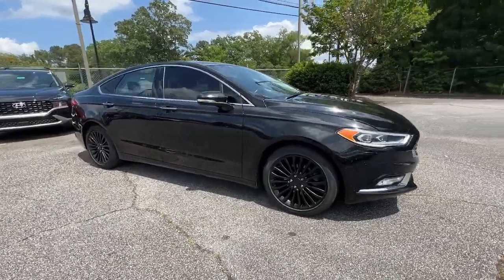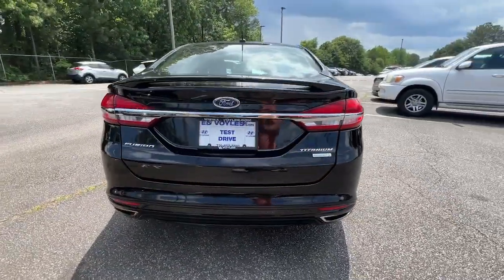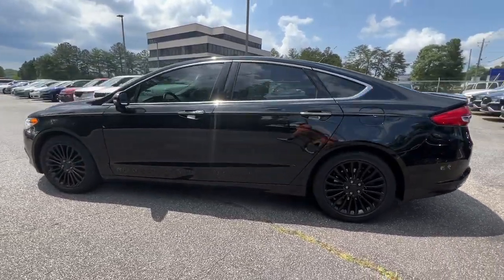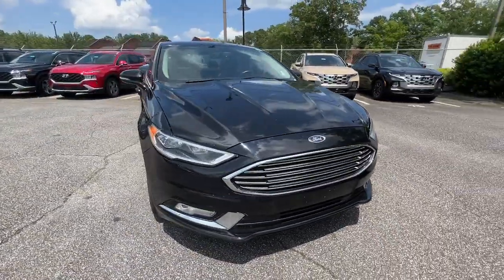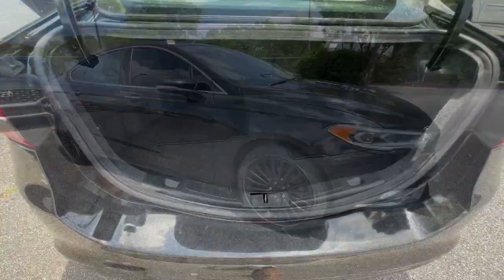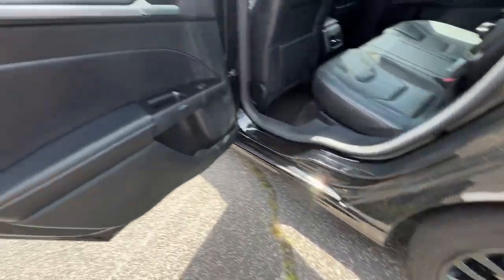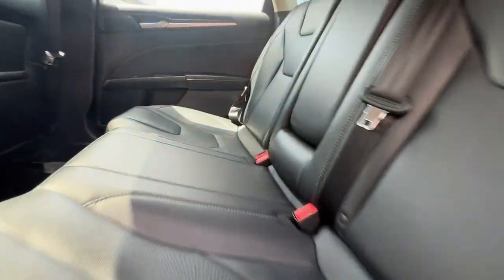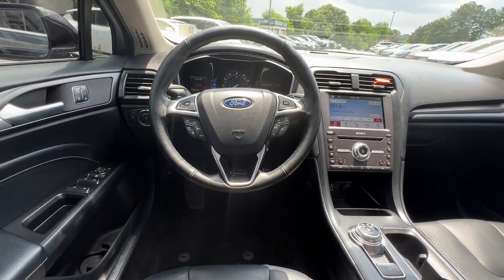2017 Ford Fusion Smyrna, Marrietta, Atlanta, Alpharetta, Kennesaw, GA 3P7666B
Shadow Black Used 2017 Ford Fusion Titanium available in Smyrna, Georgia at Ed Voyles Hyundai Kia. Servicing the Marrietta, Atlanta, Alpharetta, Kennesaw, GA area.

2017 Ford Fusion Titanium Shadow Black Backup Camera, Bluetooth, **NON SMOKER**, No Open Recalls, **DEALER MAINTAINED**, Local Trade, Premium Package, Full Loaded, Not a Rental, Leather, Fusion Titanium, EcoBoost 2.0L I4 GTDi DOHC Turbocharged VCT, 6-Speed Automatic, FWD, Shadow Black, Leather, Equipment Group 300A, Front dual zone A/C, Power Moonroof, Universal Garage Door Opener. 2017 Ford Fusion Titanium in Shadow Black.Recent Arrival! 21/31 City/Highway MPG Awards:* 2017 KBB.com 10 Best Sedans Under $25,000 * 2017 KBB.com Brand Image Awards * 2017 KBB.com 10 Most Awarded BrandsTax, Title and Tags not included in vehicle prices shown and must be paid by the purchaser. While great effort is made to ensure the accuracy of the information on this site, errors do occur so please verify information with a customer service rep. We reserve the right to change pricing at anytime. Pricing includes dealer fee of $798.
ENGINE: 2.0L ECOBOOST  (STD),Turbocharged,Front Wheel Drive,Power Steering,ABS,4-Wheel Disc Brakes,Brake Assist,Brake Actuated Limited Slip Differential,Aluminum Wheels,Tires - Front Performance,Tires - Rear Performance,Temporary Spare Tire,Heated Mirrors,Power Mirror(s),Integrated Turn Signal Mirrors,Rear Defrost,Intermittent Wipers,Variable Speed Intermittent Wipers,Rear Spoiler,Daytime Running Lights,Automatic Headlights,LED Headlights,Fog Lamps,AM/FM Stereo,CD Player,Premium Sound System,Satellite Radio,MP3 Player,HD Radio,Requires Subscription,Steering Wheel Audio Controls,Satellite Radio,HD Radio,Requires Subscription,MP3 Player,Bluetooth Connection,Telematics,Auxiliary Audio Input,Smart Device Integration,Requires Subscription,Pass-Through Rear Seat,Rear Bench Seat,Adjustable Steering Wheel,Trip Computer,Power Windows,WiFi Hotspot,Leather Steering Wheel,Keyless Entry,Power Door Locks,Keyless Entry,Power Door Locks,Keyless Start,Cruise Control,Climate Control,Multi-Zone A/C,A/C,Power Driver Seat,Power Passenger Seat,Leather Seats,Bucket Seats,Heated Front Seat(s),Driver Adjustable Lumbar,Passenger Adjustable Lumbar,Seat Memory,Driver Vanity Mirror,Passenger Vanity Mirror,Driver Illuminated Vanity Mirror,Passenger Illuminated Visor Mirror,Auto-Dimming Rearview Mirror,Floor Mats,Mirror Memory,Remote Engine Start,Keyless Start,Power Windows,Power Door Locks,Trip Computer,Mirror Memory,Security System,Immobilizer,Traction Control,Stability Control,Traction Control,Front Side Air Bag,Rear Parking Aid,Tire Pressure Monitor,Driver Air Bag,Passenger Air Bag,Front Head Air Bag,Rear Head Air Bag,Passenger Air Bag Sensor,Knee Air Bag,Driver Restriction Features,Child Safety Locks,Back-Up Camera,Engine: 2.0L EcoBoost,Transmission w/Driver Selectable Mode,Front-Wheel Drive,4-Wheel Disc Brakes w/4-Wheel ABS  Front Vented Discs  Brake Assist  Hill Hold Control and Electric Parking Brake,Electric Power-Assist Speed-Sensing Steering,Front And Rear Anti-Roll Bars,16.5 Gal. Fuel Tank,Multi-Link Rear Suspension w/Coil Springs,Quasi-Dual Stainless Steel Exhaust w/Chrome Tailpipe Finisher,Brake Actuated Limited Slip Differential,590CCA Maintenance-Free Battery w/Run Down Protection,Strut Front Suspension w/Coil Springs,Gas-Pressurized Shock Absorbers,Transmission: 6-Speed Automatic w/Paddle Shifters -inc: SelectShift,3.21 Axle Ratio,50-State Emissions System,Curtain 1st And 2nd Row Airbags,Airbag Occupancy Sensor,Rear Parking Sensors,Dual Stage Driver And Passenger Seat-Mounted Side Airbags,Back-Up Camera,AdvanceTrac Electronic Stability Control (ESC),Tire Specific Low Tire Pressure Warning,Outboard Front Lap And Shoulder Safety Belts -inc: Rear Center 3 Point  Height Adjusters and Pretensioners,Dual Stage Driver And Passenger Front Airbags,Driver And Passenger Knee Airbag,Mykey System -inc: Top Speed Limiter  Audio Volume Limiter  Early Low Fuel Warning  Programmable Sound Chimes and Beltminder w/Audio Mute,ABS And Driveline Traction Control,Rear Child Safety Locks,Side Impact Beams